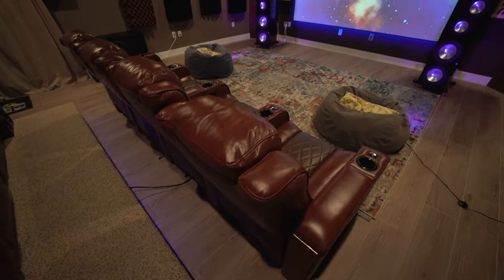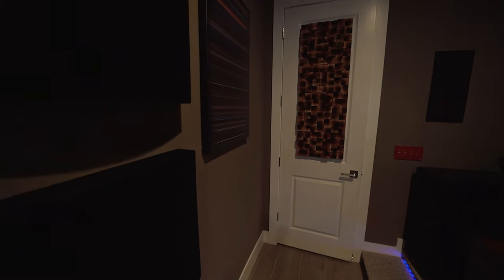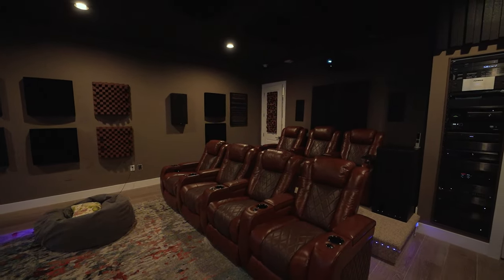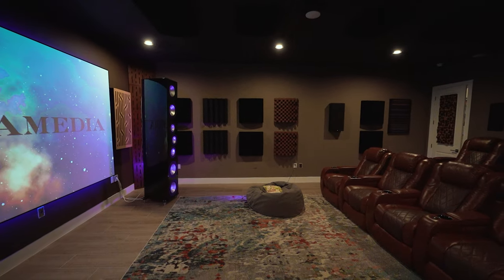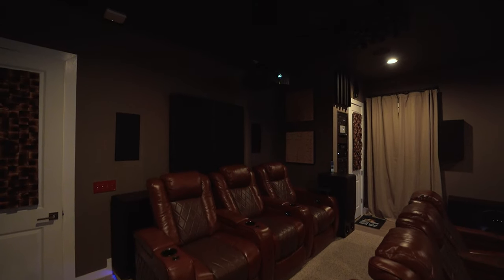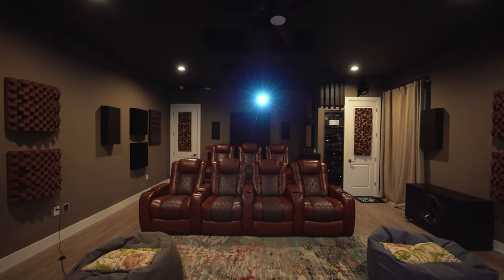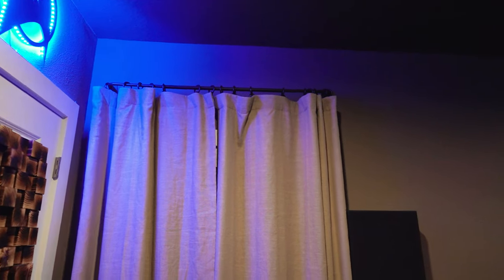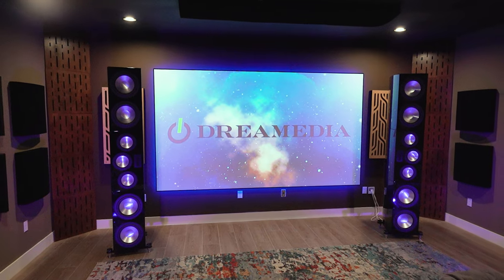💰AUDIOPHILE😵 9.5.4 Dolby Atmos Theater Tour!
Are your building a home theater or audiophile set up? Call and Schedule a free video consultation with a specialist and we will tailor a package to fit your exact room and budget. We look forward to working with you!

Chapters:
0:00 - Graphic Open
0:11 - Episode Introduction
0:36 - Gene's Insights on the RBH Sound
3:01 - Episode Conclusion
3:53 - Closing Slide